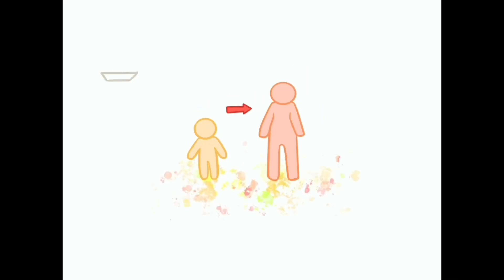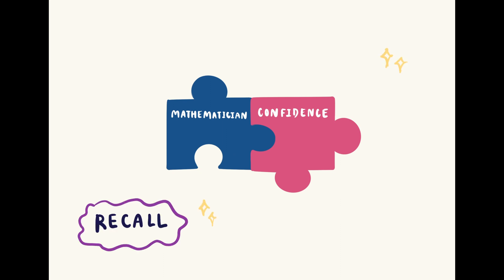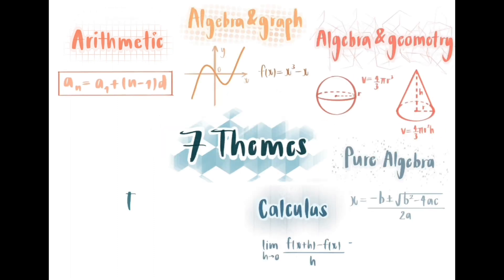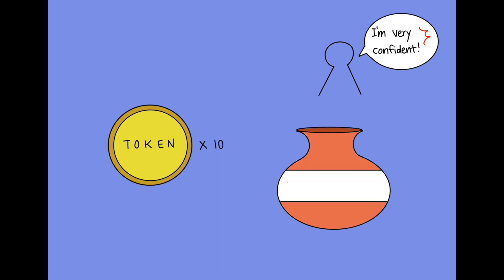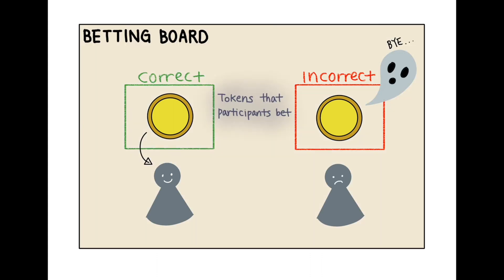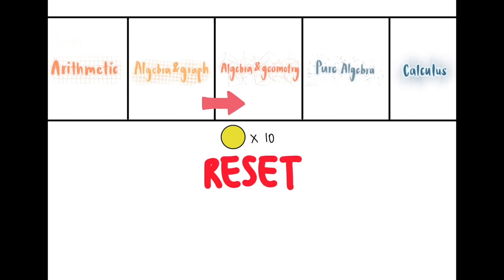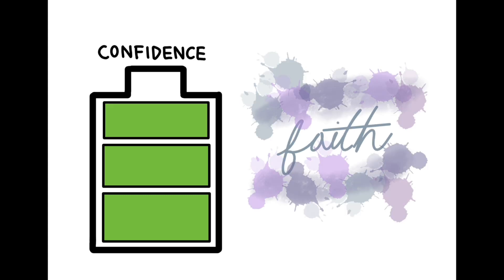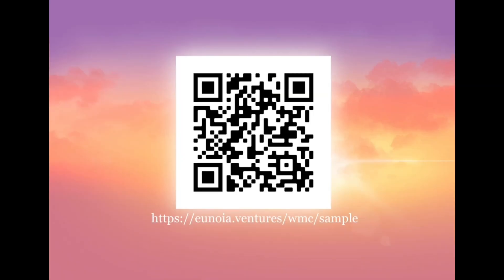WMC - Recall round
Combining the traditional Individual rounds: Confidence (multi-choice) and Mathematician (open response).